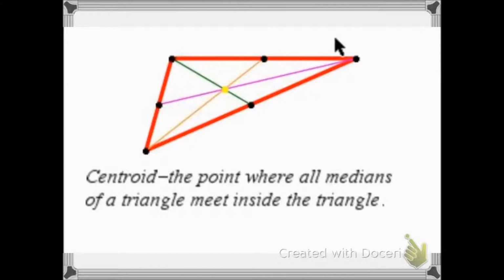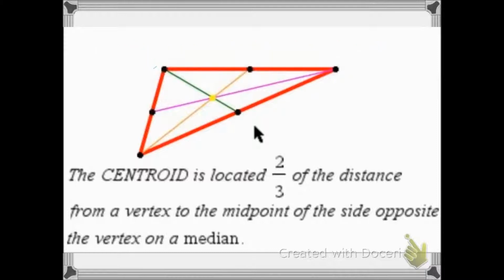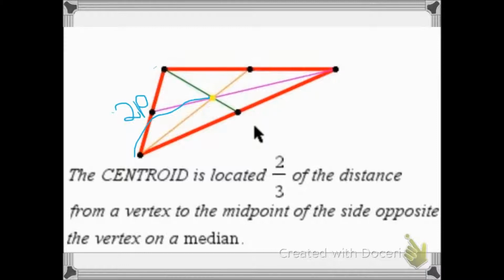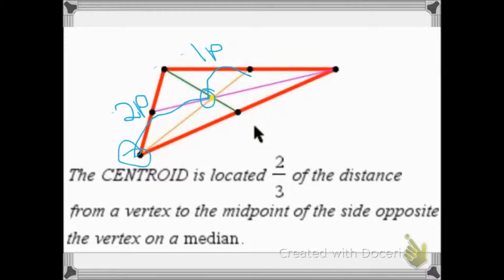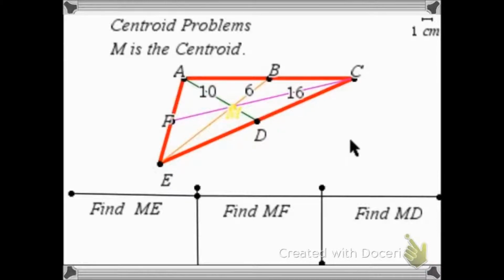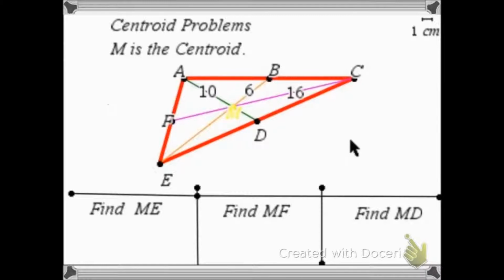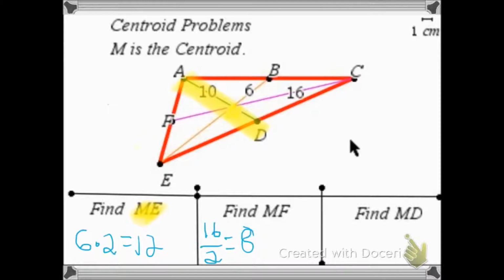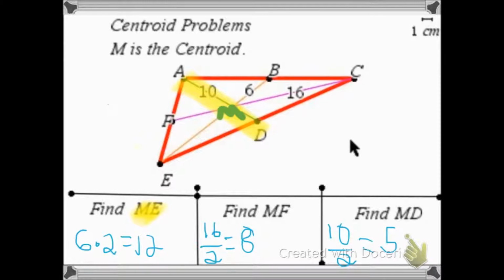Centroid of a Triangle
The relationship of the bigger part of a median vs. the smaller part of the median of the triangle.